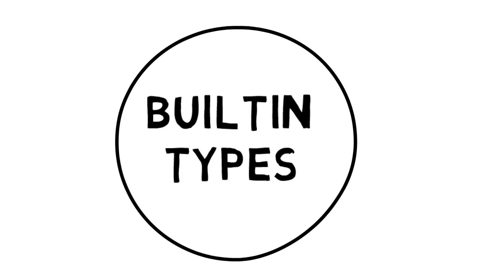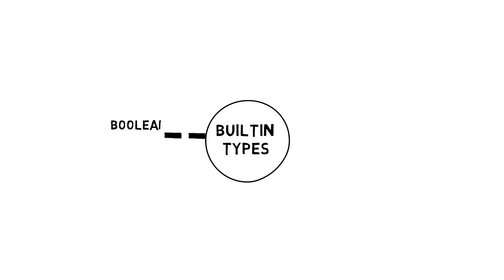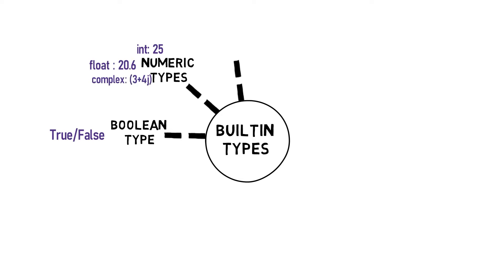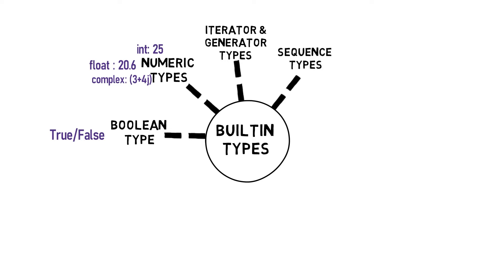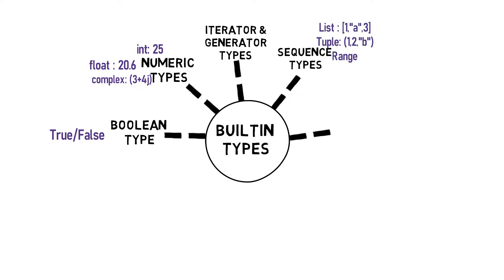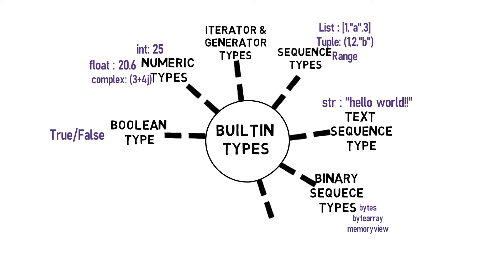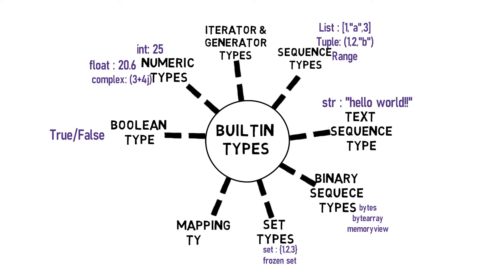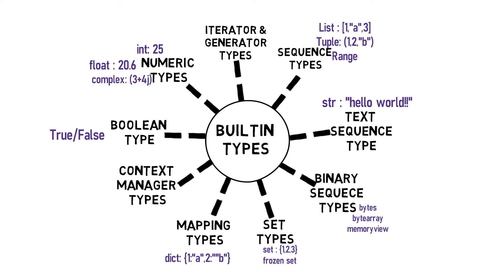Python Tutorial #7; Different built-in data types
Different built-in data types in python